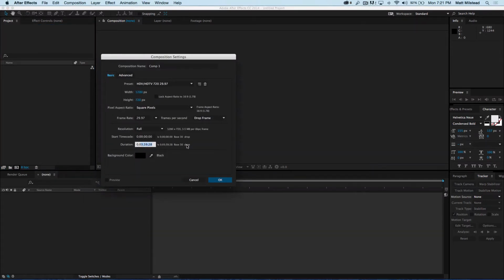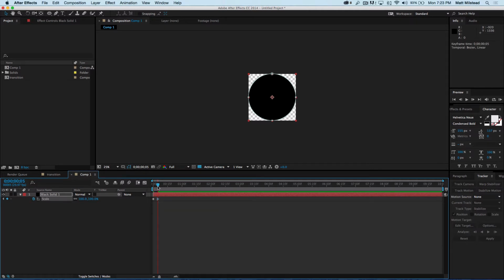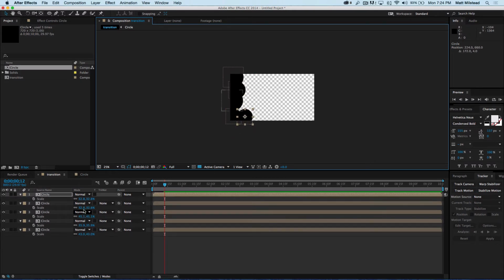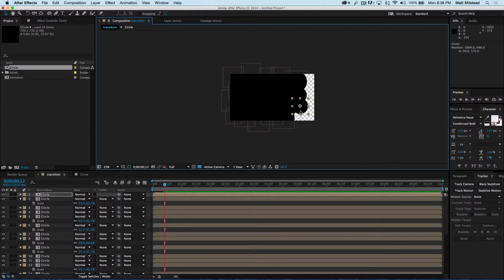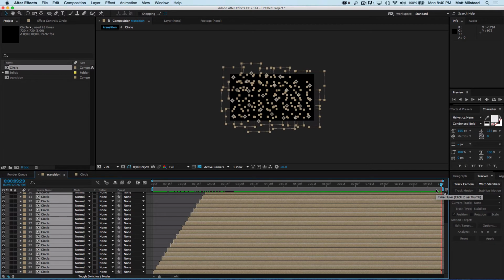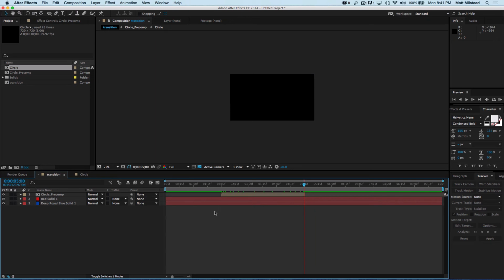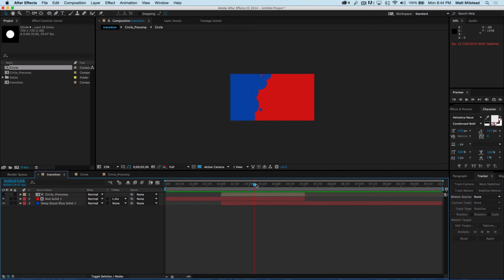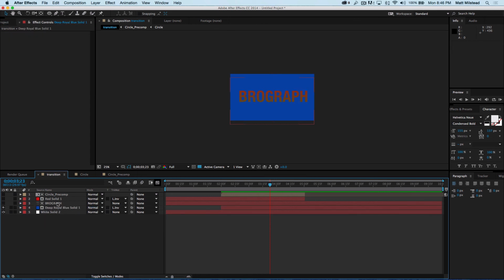Brograph Tutorial 041 - Alphas and Luma Mattes in After Effects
Matt is back! Learn how to create Alpha and Luma Mattes in After Effects.